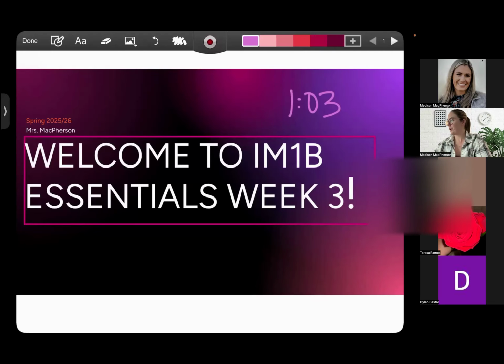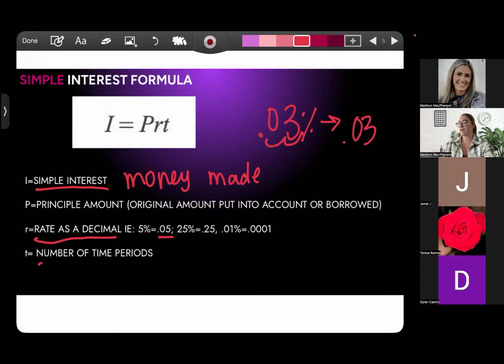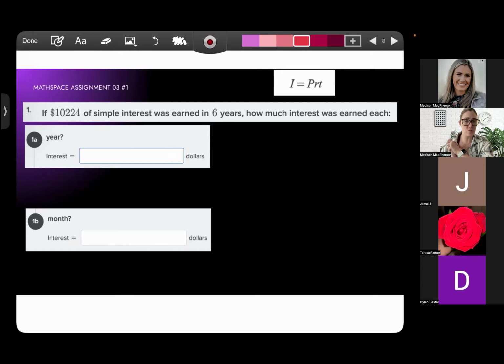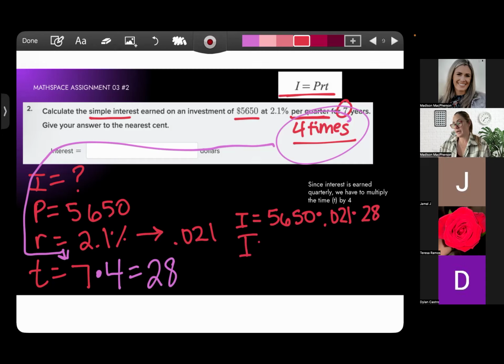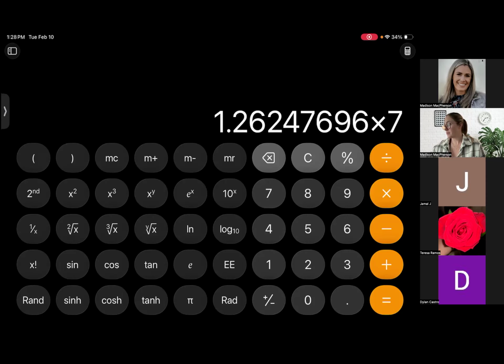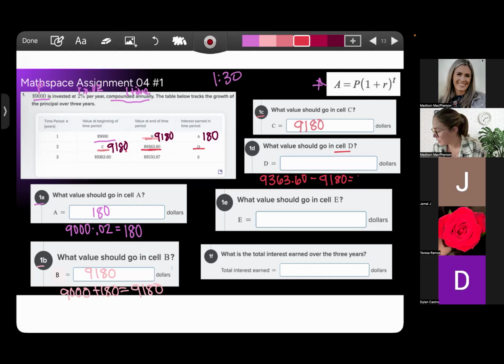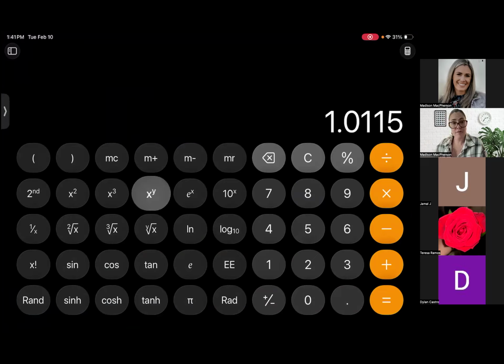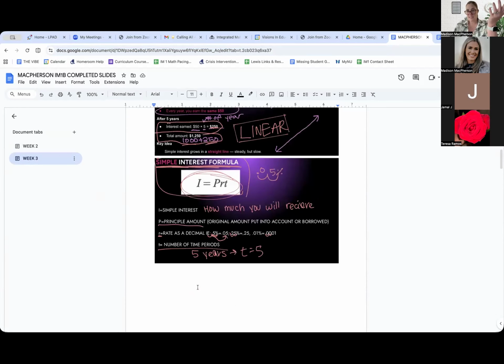IM1B ESSENTIALS WEEK 3